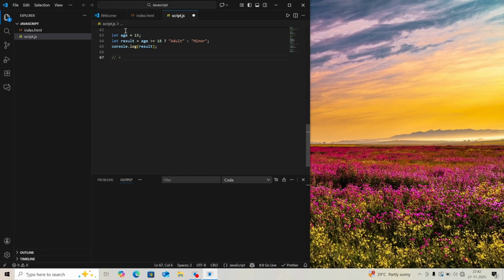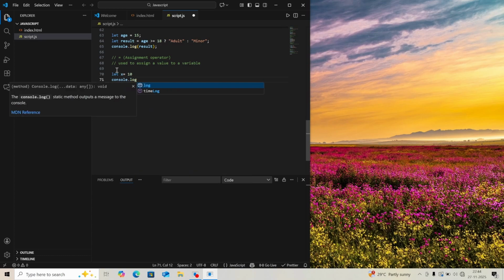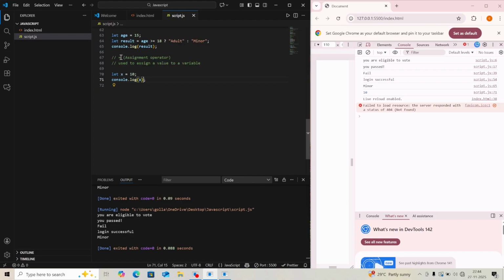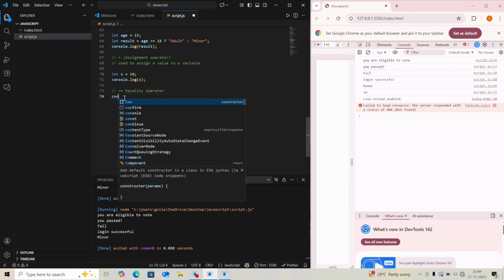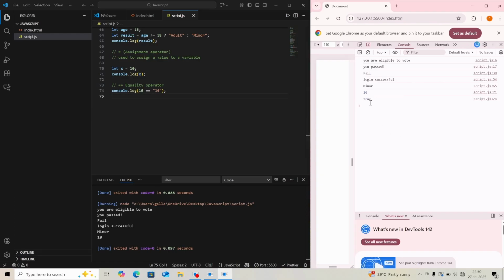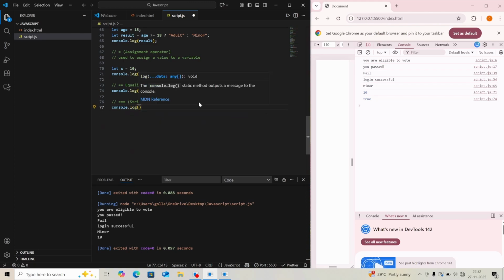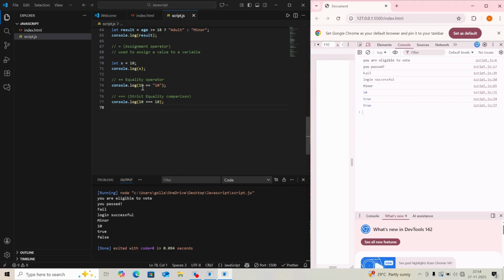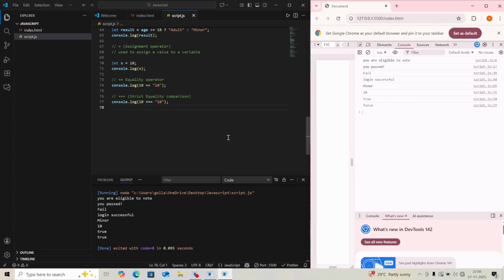Difference Between =, ==, === in JavaScript | JavaScript Tutorial for Beginners (Part 5.2)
🔥 Ready to **LEVEL UP your JavaScript skills** and avoid one of the **most common beginner mistakes**?

In **JavaScript Tutorial for Beginners – Part 5.2**, we break down a **very important and often confusing JavaScript concept — the difference between `=`, `==`, and `===`**.

In this session, you will clearly understand:
✅ What **`=` (Assignment Operator)** is
✅ What **`==` (Equality Operator)** does
✅ What **`===` (Strict Equality Operator)** means
✅ **Key differences** between `==` and `===`
✅ How **type conversion** works in JavaScript
✅ **Real-world examples** to avoid logical errors
✅ **Live coding demo** for crystal-clear understanding

🧠 This video is a continuation of our **JavaScript Beginner Series**, including
**Part 1, Part 2, Part 3, Part 4.0, Part 4.1, Part 4.2, Part 4.3, Part 5.0 (Conditional Statements), and Part 5.1 (Nested if Statements)**.
👉 If you haven’t watched them yet, make sure to start from the beginning to build a **strong JavaScript foundation**.

🛠️ We are using **Visual Studio Code**, a free and powerful code editor used by professionals worldwide.